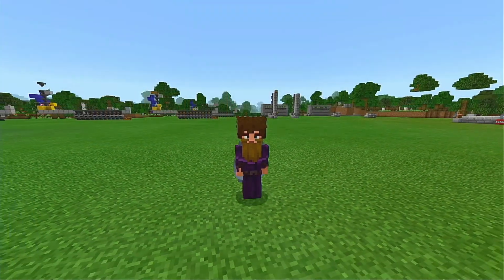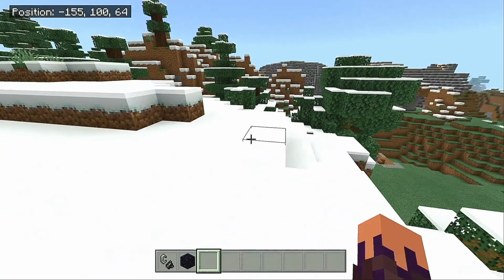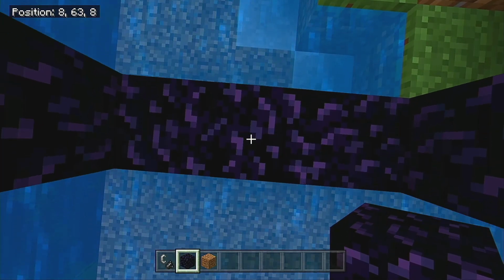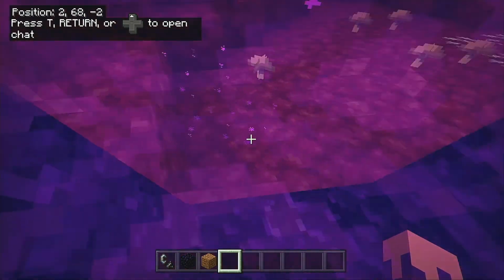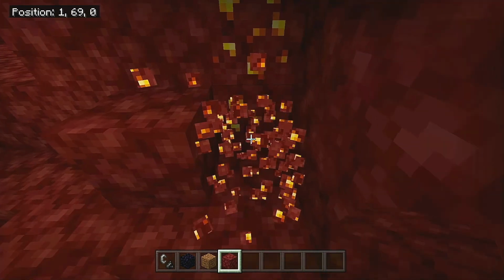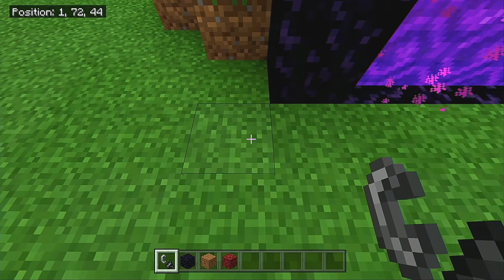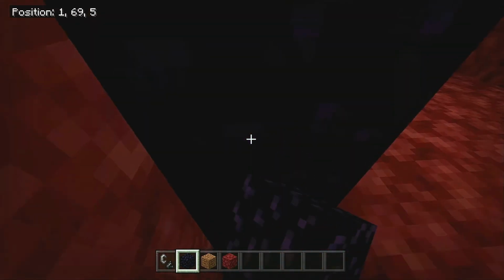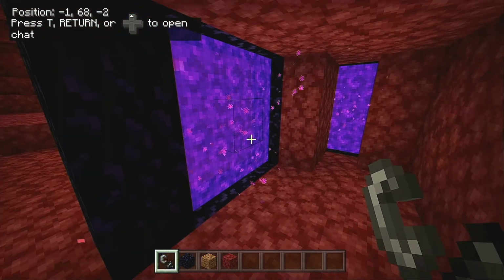Linking Nether Portals Tutorial | Minecraft Bedrock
Welcome back to Timeless Traveller's Tutorials. Linking Nether Portals is crucial for farming, transportation, and decoration. Therefore knowing how to link your Nether Portals will prevent any issues with unexpected mob griefing or accidentally ending up in a farm. This Tutorial will go over how to link them even when they are merely a few blocks apart in the Nether.

CHANNNEL SUPPORT

If you feel like supporting my channel, you can do so in a few ways:

*Sharing my content to spread awareness
TubeBuddy is a browser extension tool for Creators to help optimize their Content for SEO, bulk processing for video editing, access to free to use music through Audio Hero, and more.

All forms of support are greatly appreciated. Thank you for your time!

MUSIC
TIMELAPSES: